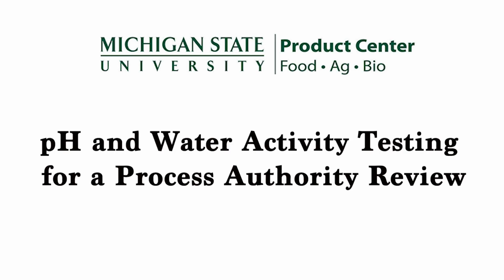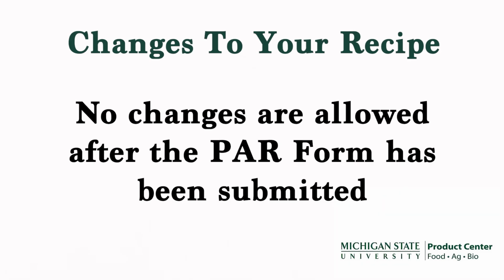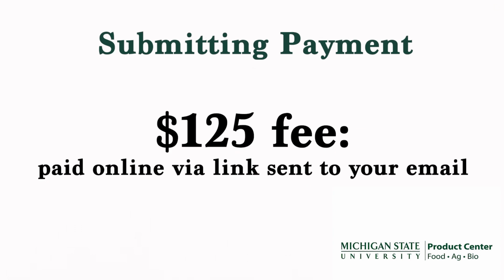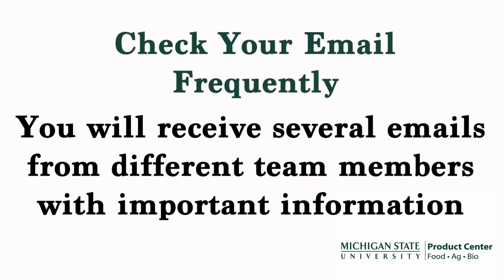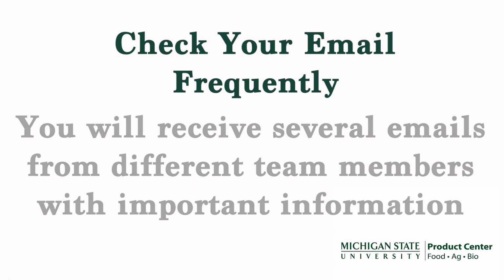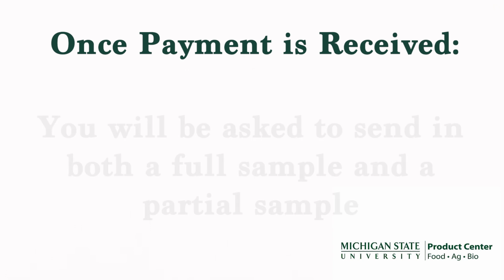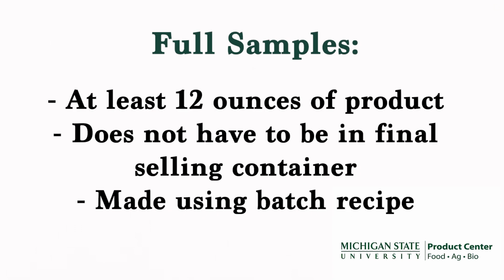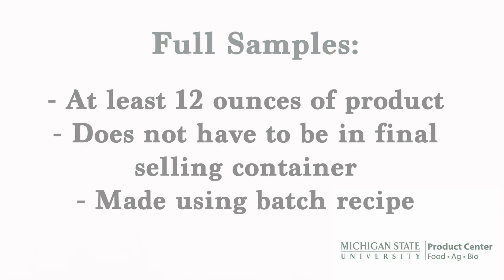Product Center Video 2